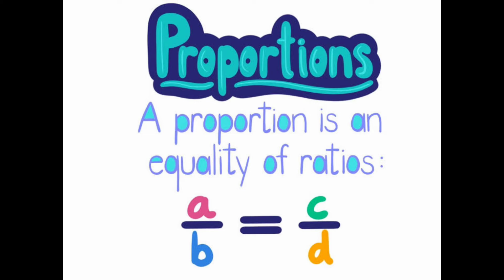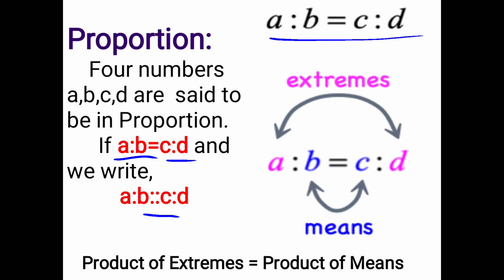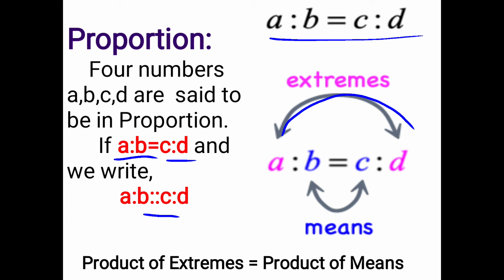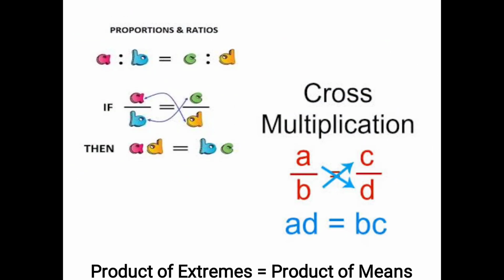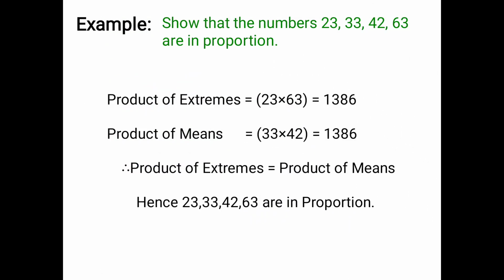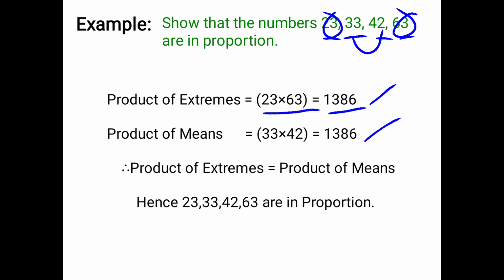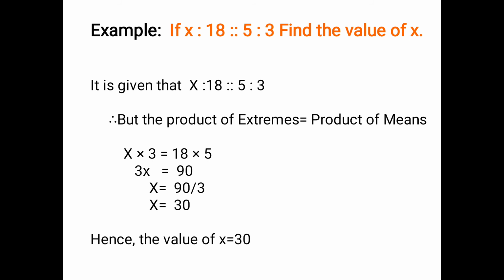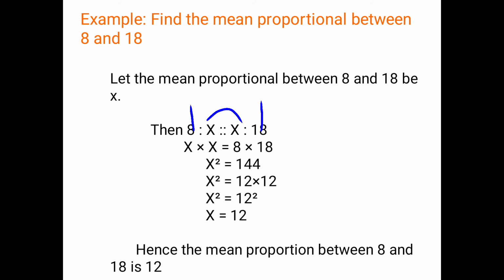Class7- Ratio and Proportion-Part-2